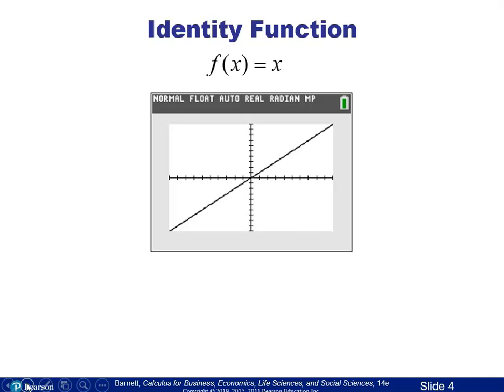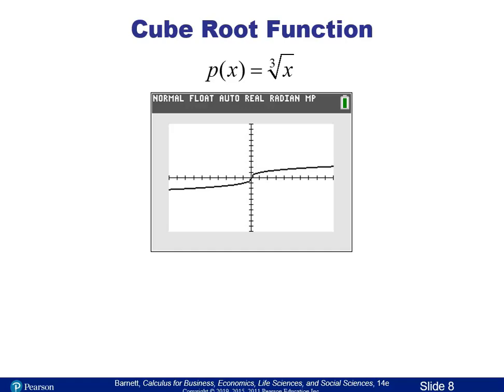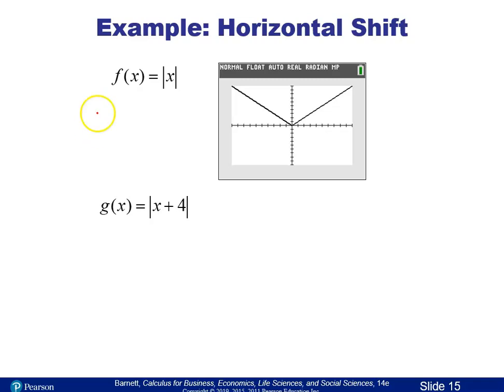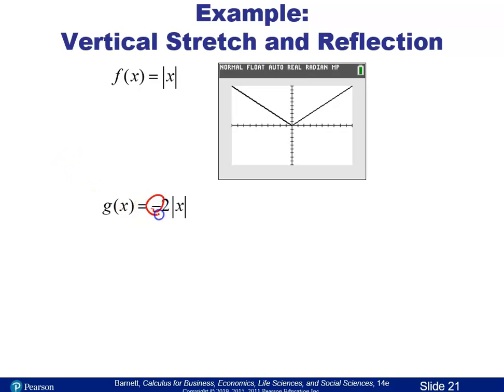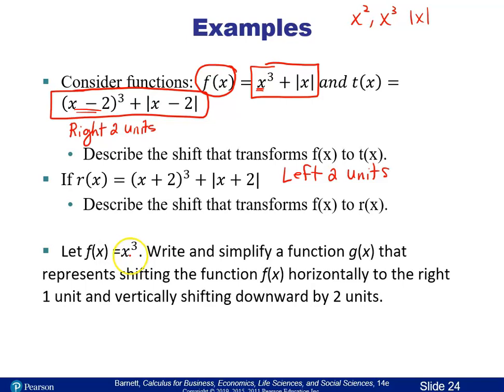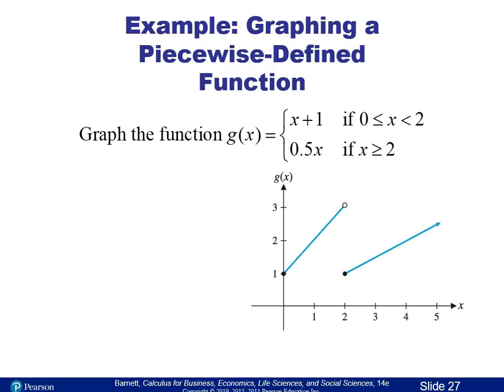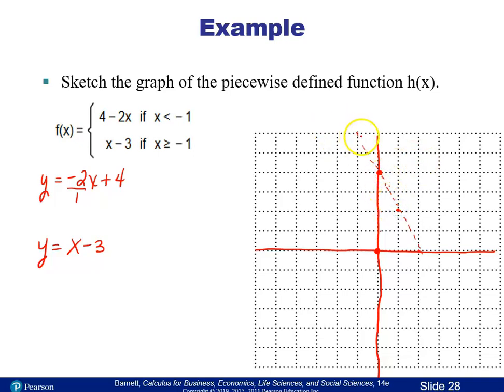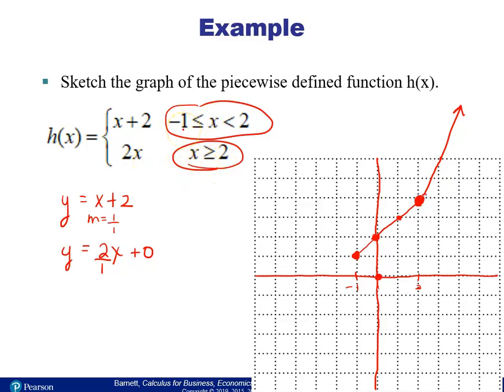Math 117 Section 1.2